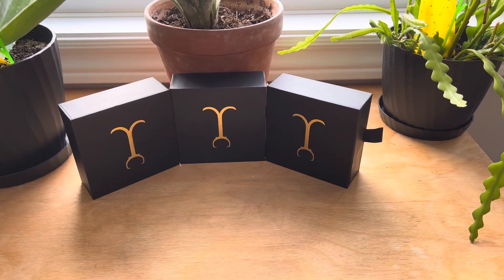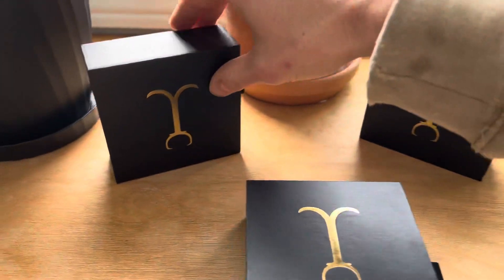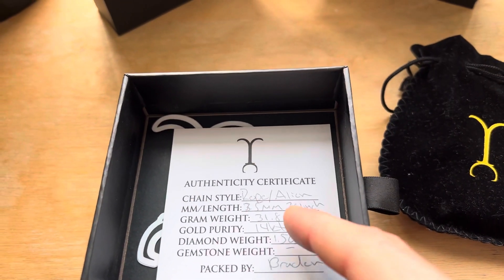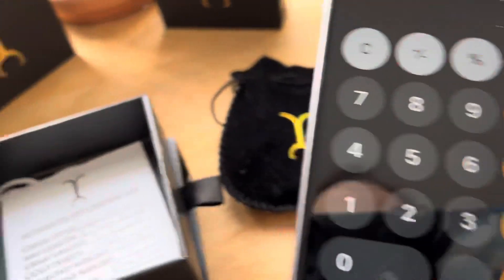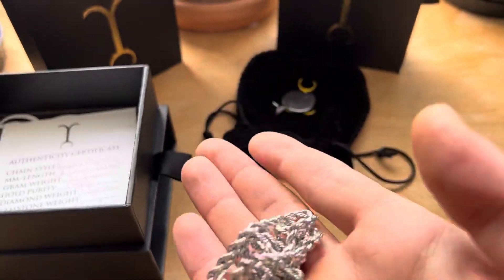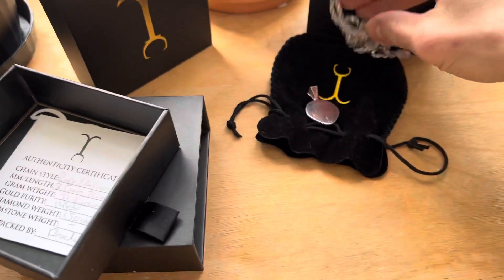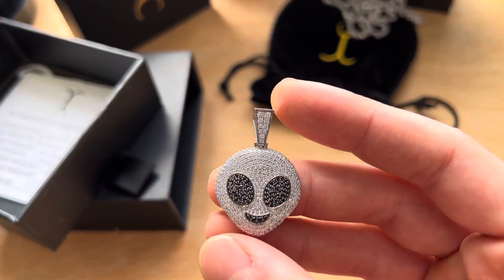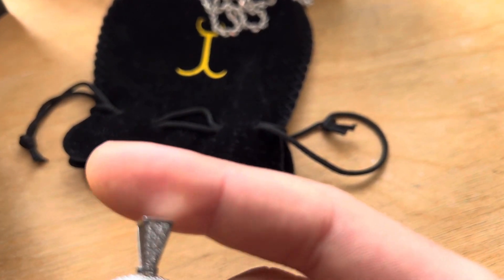Jacoje ICED OUT ALIEN pendant 👽🥶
Alien piece from jacoje I got 2 years ago. Love it ￼
Get you’re at